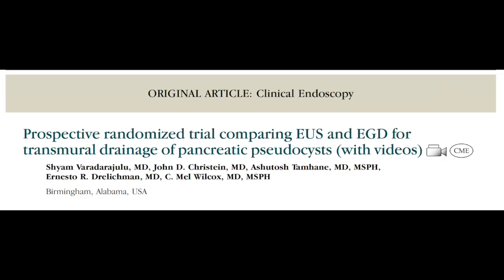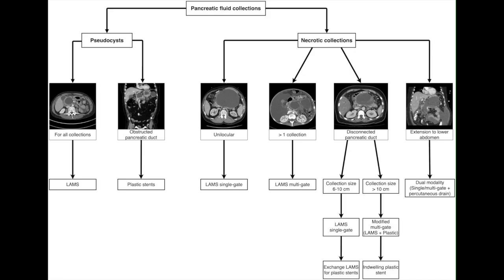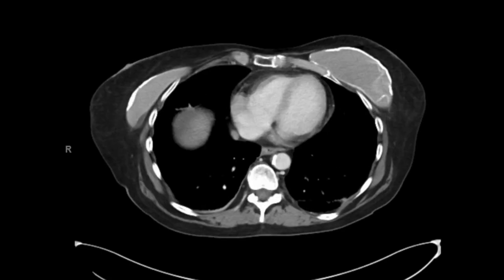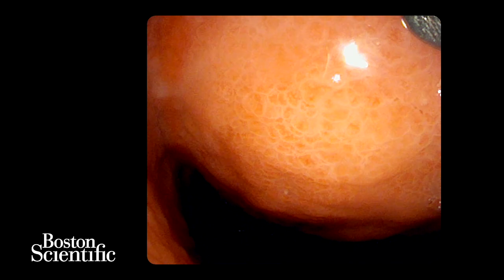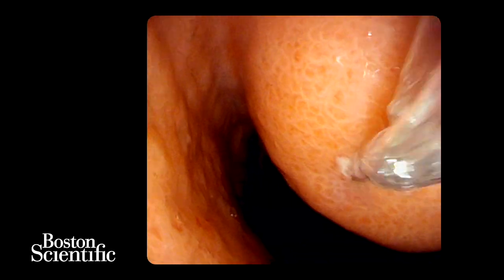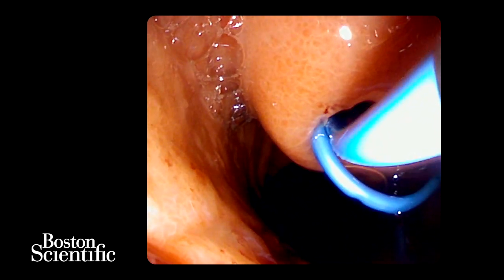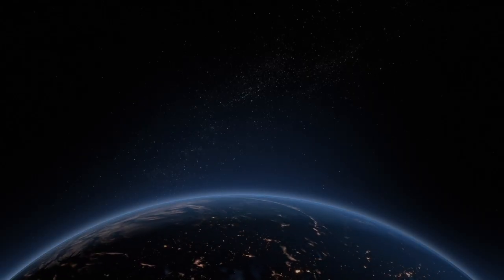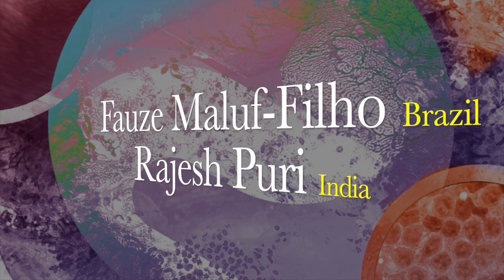FLORIDA LIVE EUS VIDEO: CONVENTIONAL TRANSMURAL DRAINAGE OF PFC: RELEVANT ANYMORE IN ERA OF EUS&LAMS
In 2008 our group conducted the first randomized trial in interventional EUS literature comparing EUS-guided versus endoscopic transmural approaches for pseudocyst drainage. It was observed that EUS was associated with higher rates of technical success and fewer adverse events. With the advent of lumen-supposing metal stents (LAMS) endoscopic transmural drainage is now rarely being practiced and is a dying art. However, this elegant technique is still relevant in few select clinical circumstances as shown in this Florida Live teaching video, particularly in resource limited circumstances.